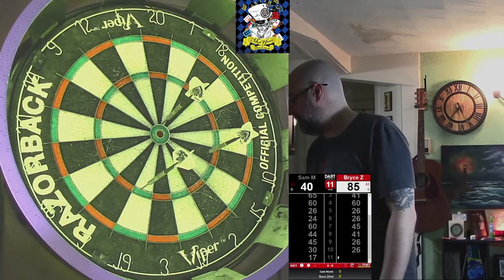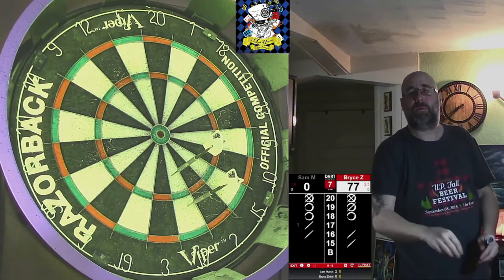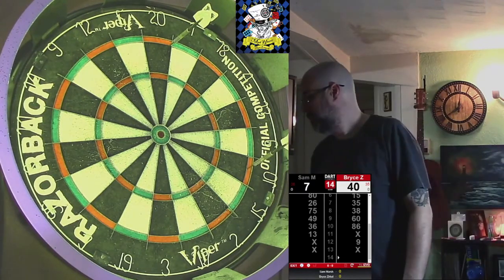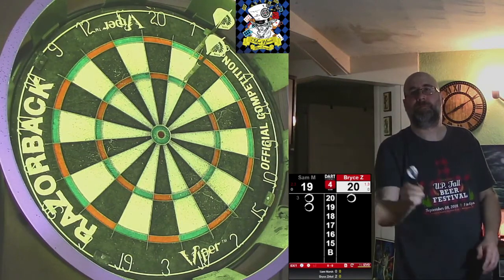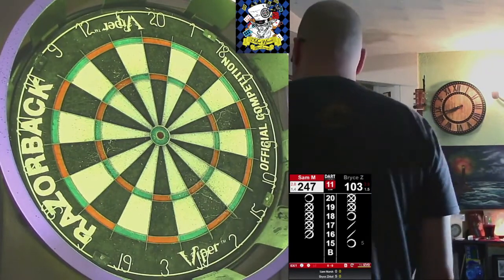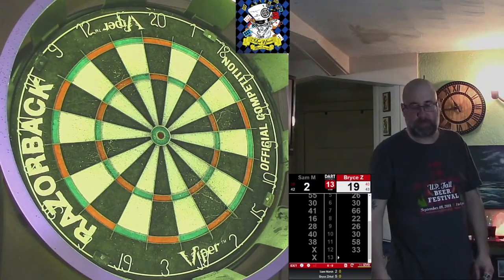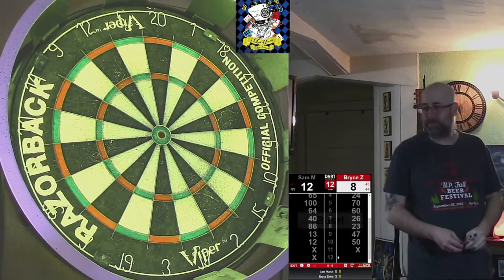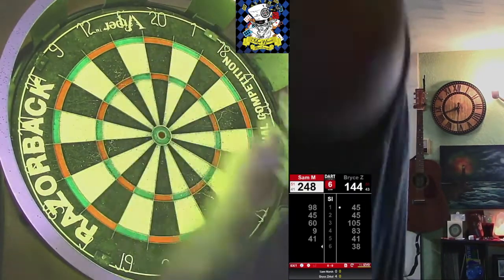Sam vs Bryce Match 1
Week 1 Match 1 of The Mad Hatter Corona Virus League
Bryce vs Sam
Matches played remote on Dartconnect